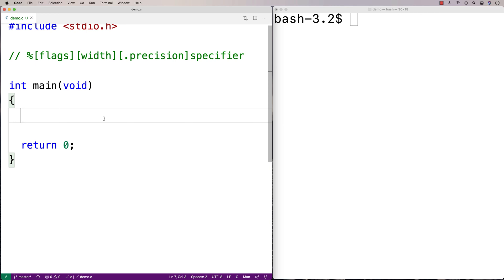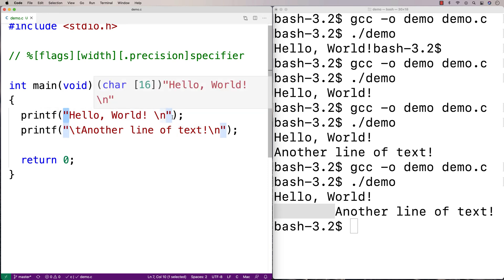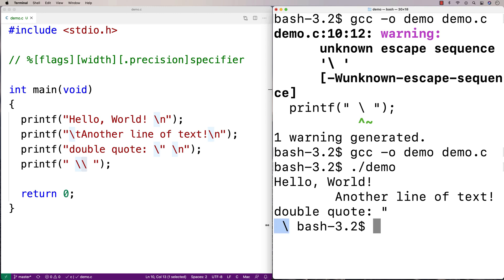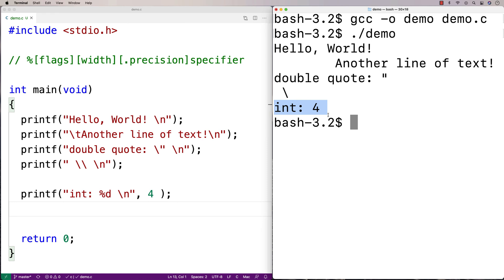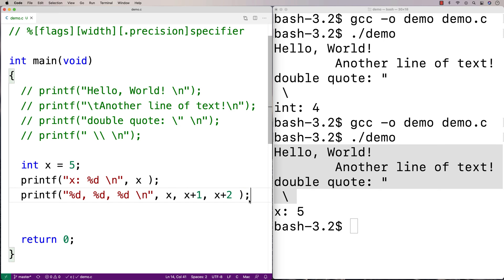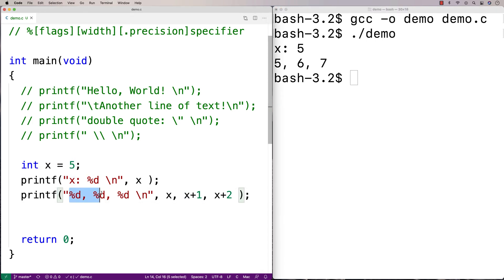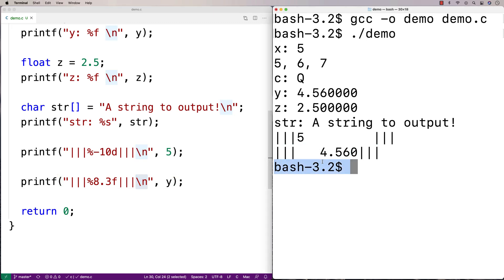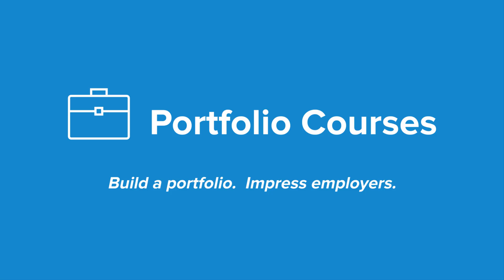printf Basics | C Programming Tutorial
An overview of how to use printf in C!  Source code Full list of printf placeholder options (Wikipedia article) to build a portfolio that will impress employers!